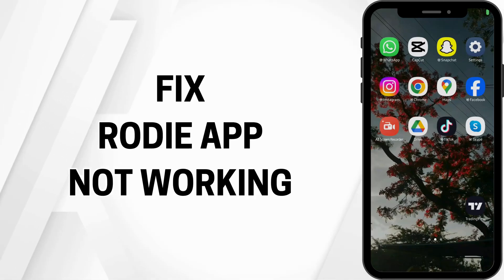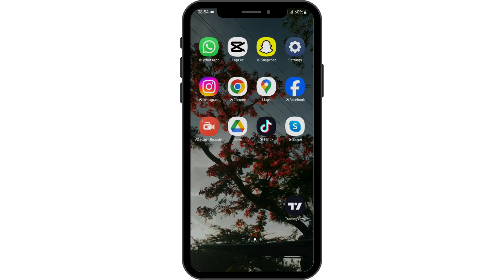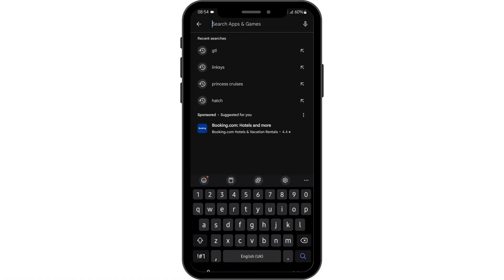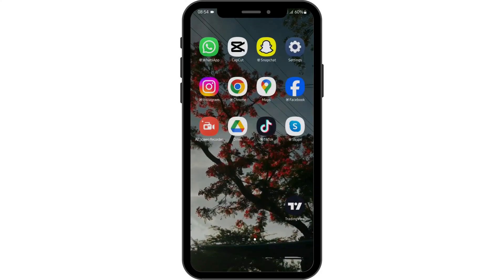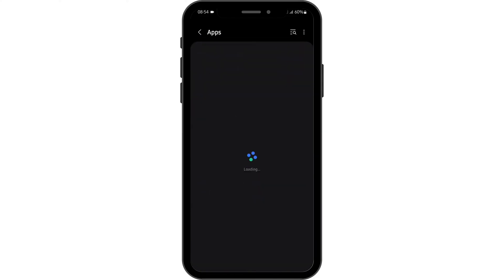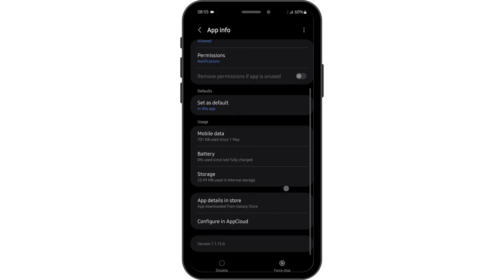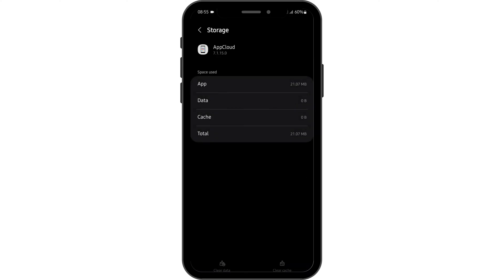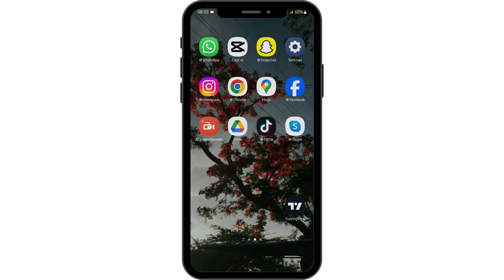Roadie App Not Working: How to Fix Roadie Driver App Not Working (2024)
Experiencing issues with the Roadie app? This video will guide you through the steps to troubleshoot and resolve common problems with the Roadie app in 2024.

In this guide:
0:00 - Introduction
0:05 - How to Troubleshoot Roadie App Issues

Learn how to check your internet connection, update the app, clear cache, and reinstall if necessary. Discover tips on ensuring smooth app performance and resolving frequent issues.

Fix Roadie app issues and get back to your tasks seamlessly today!